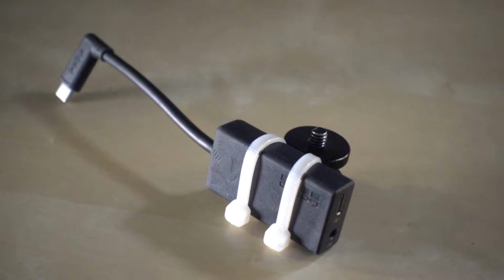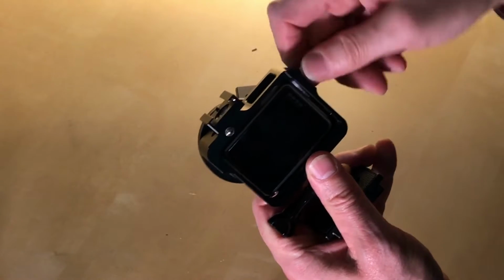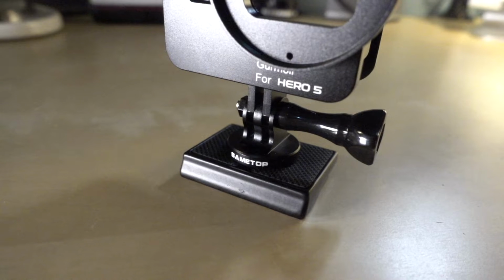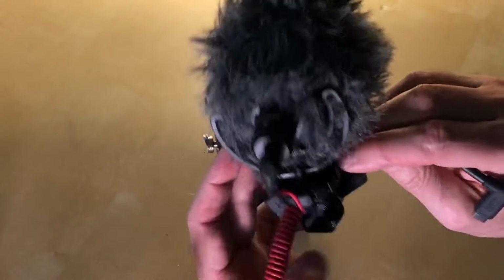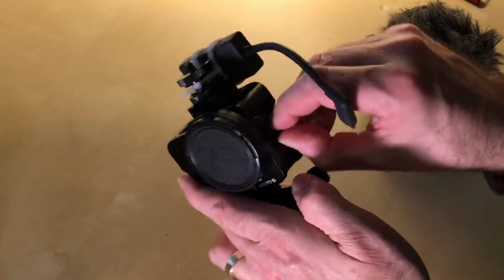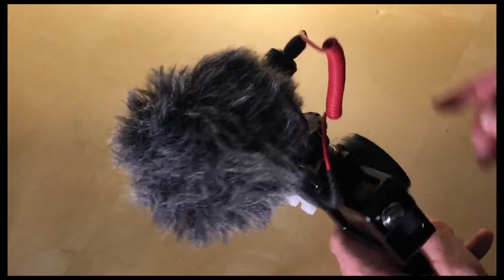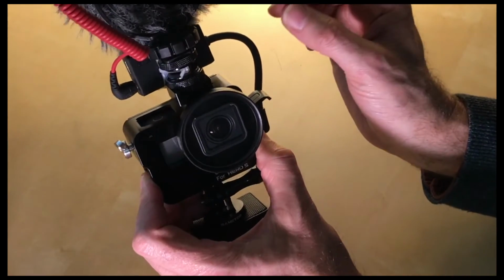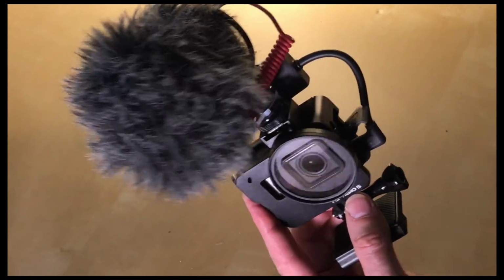GoPro Hero 7 Black External Rode VideoMic Go and GoPro Audio Adapter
Mounting an external mic on the GoPro Hero 7 Black has been a challenge. The standard GoPro case has no cold shoe to mount anything and the external audio adapter appears top have been designed by a three year old with no hands-on experience of using external audio in the field.

So, here's my solution for adding external audio in a way that doesn't leave all the important bits just dangling in mid-air!

Mic: Rode VideoMic Go with Rode deadcat
Lavalier Mic: Rode SmartLav with Rode MiniFur-Lav wind protector
Camera: GoPro Hero 7 Black
Manfrotto 492 Mini Ball Head
Manfrotto 200PL Quick Release Plate
Andoer Quick Release Clamp compatible with 200PL QR Plate
Vehu DuoPod mini tripod and grip
Cage: Gurmoir
GoPro Audio
Tripod ¼"- 20 adapter